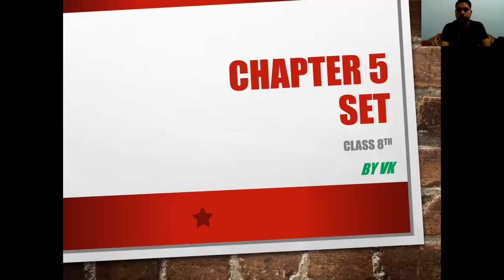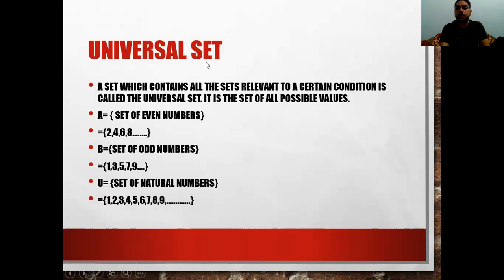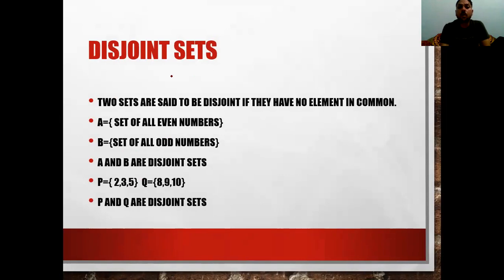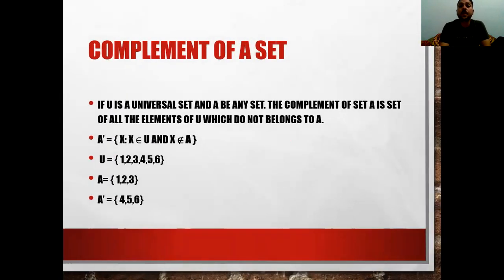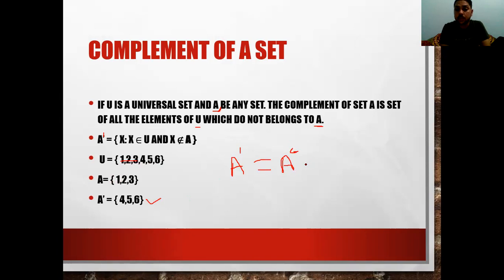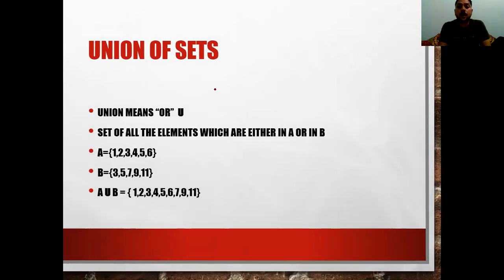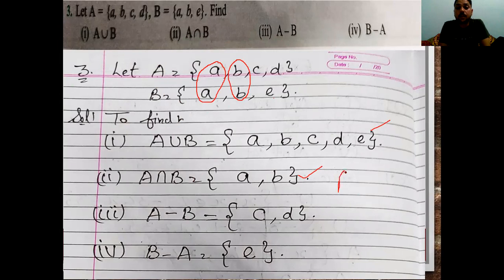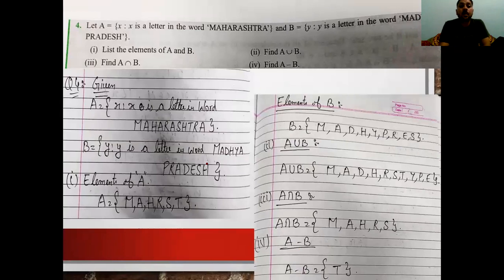Class 8th Chapter 5 SET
CISCE Class 8th Mathematics Chapter 5 SET by VK Mathematics Class Always focus on learning